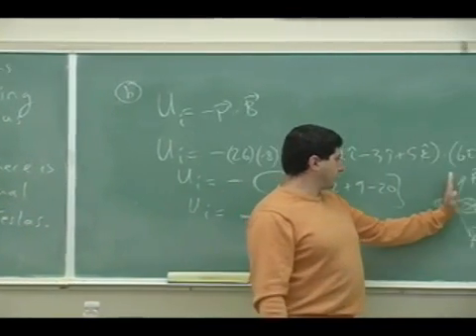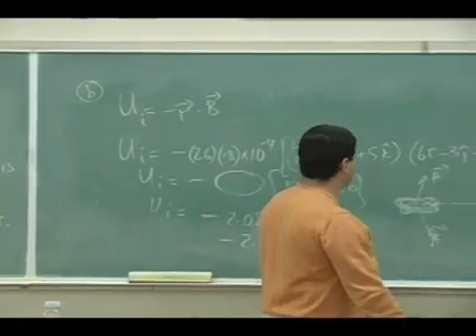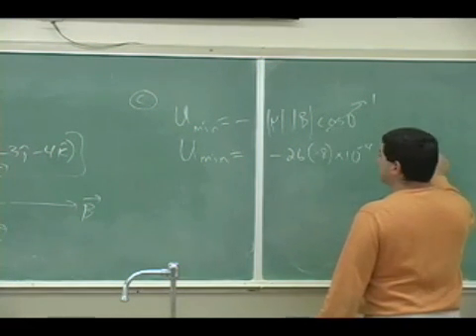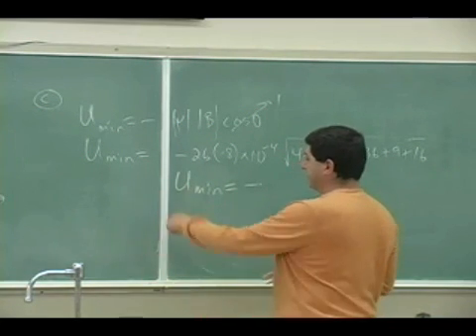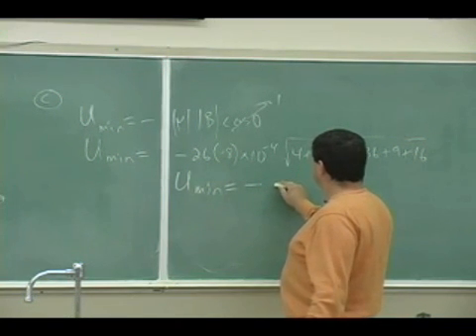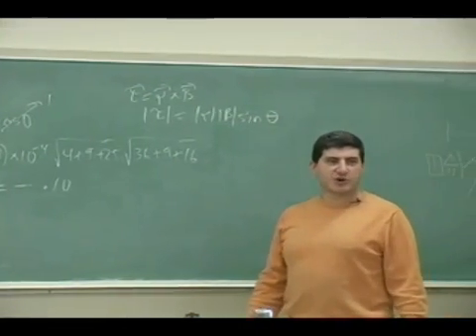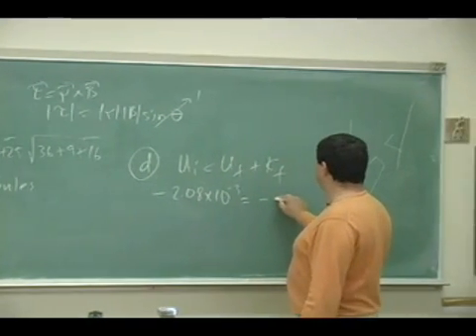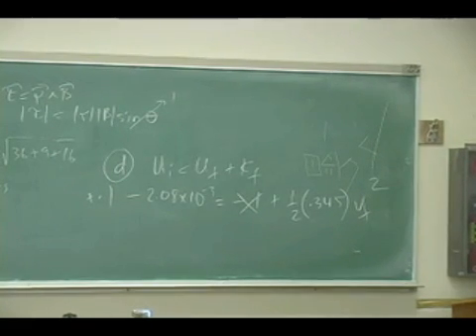Magnetic Dipole Moment Example 1 Part 3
This clip shows the illustration of the definition of a magnetic dipole to a problem involving a circular current carrying wire placed in a magnetic field and experiencing a torque from the magnetic field. (Part 3)